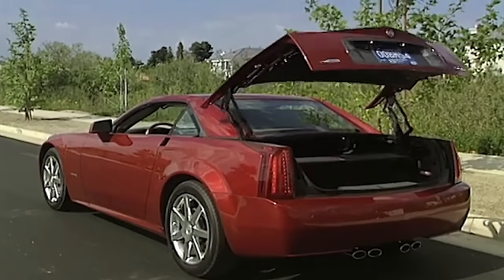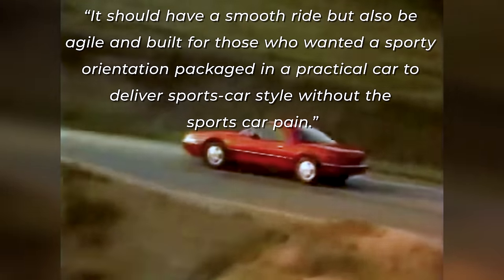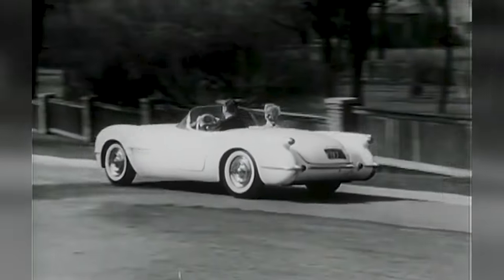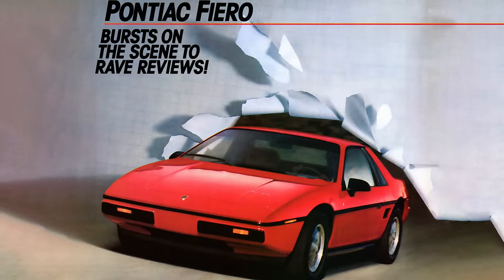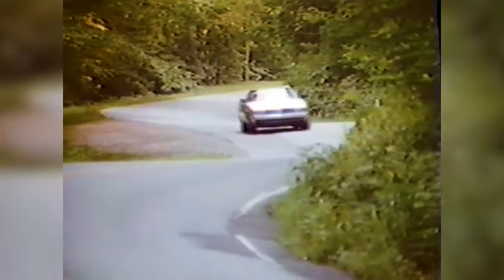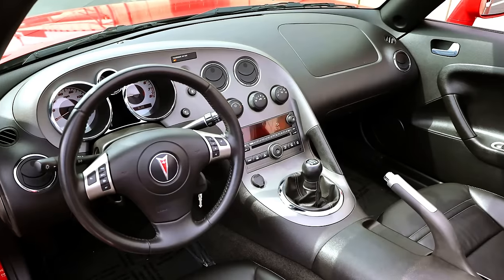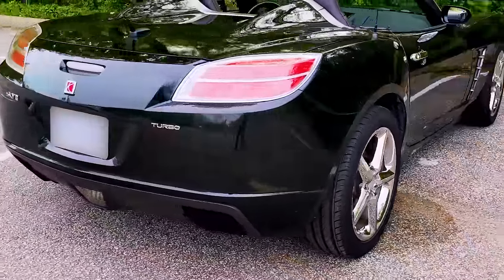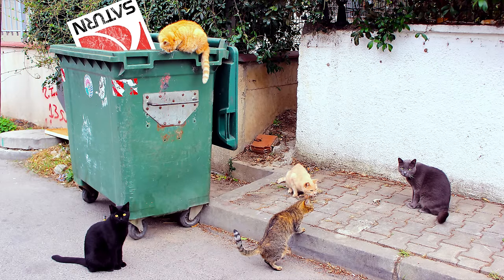Beyond the Corvette | Exploring GM's Lesser Known Roadsters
This video is about the Un-Corvettes; The other 2-seat cars that GM produced ranked in order from slowest to quickest with one of them emerging as quicker than all the others.  Do you think you know which one we’re referring to?

We take a retro look back at the handful of 2-seat roadsters and sports cars that General Motors produced over the years besides the Corvette that are almost all forgotten.  Some were very cool and fun to drive while others bombed with buyers and critics alike  and none of them are in production anymore.

Watch the video for a fun look back at some GM 2-seater goodness from the past where we name one of them the quickest of them all and don’t forget to subscribe to our channel to and click the notification bell.

00:00  Opening

00:55  Buick Reatta

02:58  Pontiac Fiero

04:40  Cadillac Allante

06:04  Pontiac Solstice

07:26  Saturn Sky

09:30  Outro